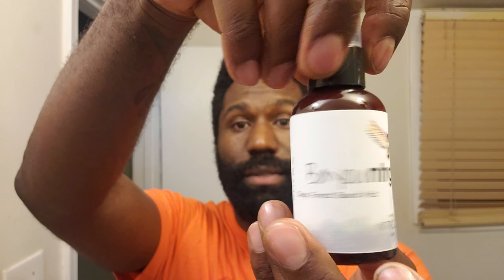4 TIPS TO GET RID OF BEARD DANDRUFF IN 5 MINUTES! | Dry Skin Collects On Top And Causes Ingrown Hair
If you're having issues with beard dandruff this is the video for you! Simple tips to really help you moisturize your beard.

You sure? I mean... sure! I’ll make sure to put it in my videos as a huge thank you!

Michael NightWing
9201 Edgeworth Drive #4512
There are my social platforms so you can see what I do during the day. Let me know which is your favorite platform!